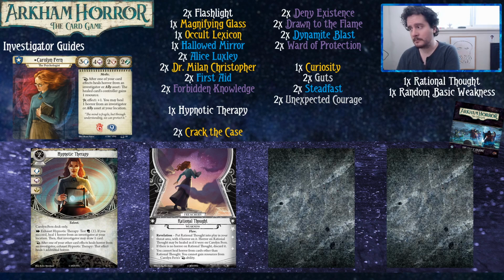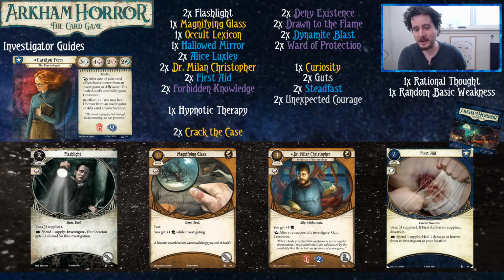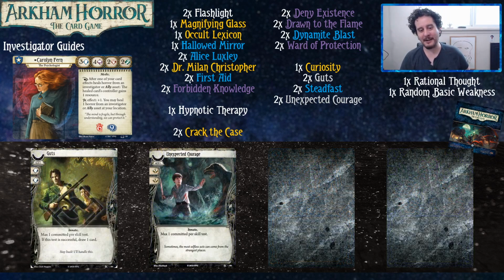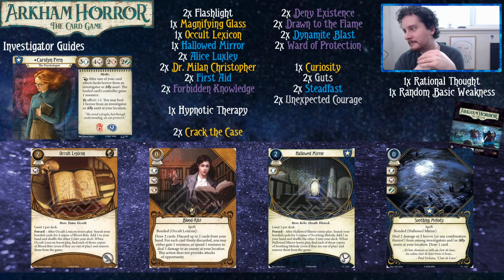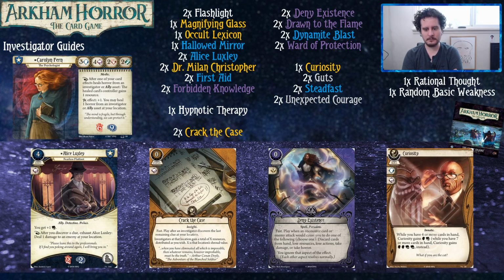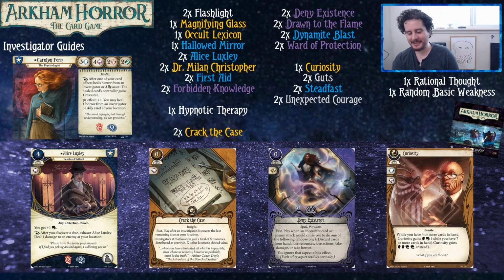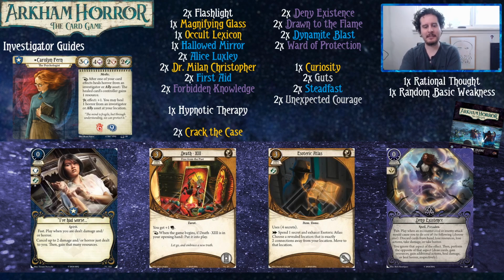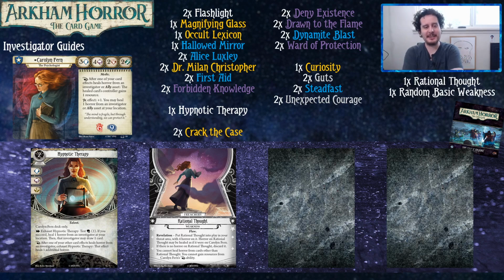NEW PLAYER DECK FOR CAROLYN FERN | Arkham Horror: The Card Game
Carolyn cares about your mental stability. Let's talk about how she does this best.